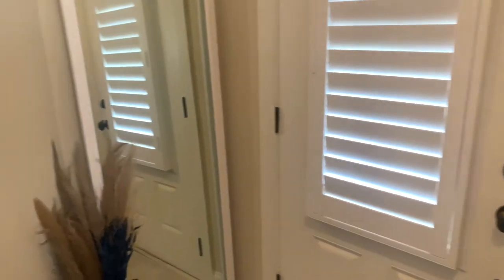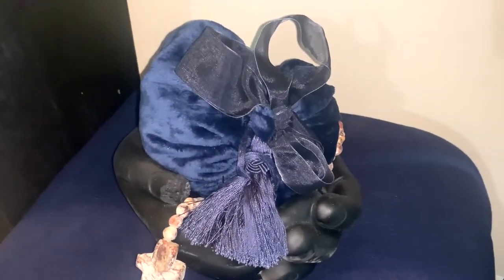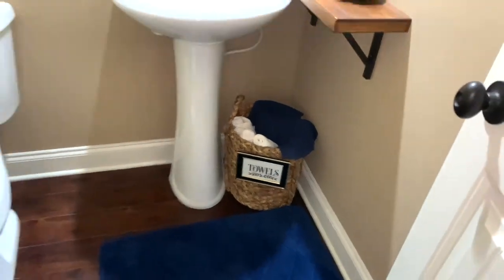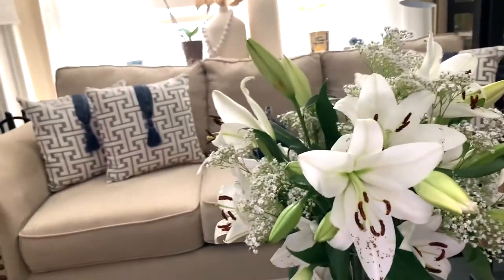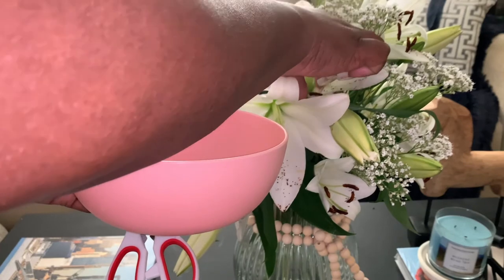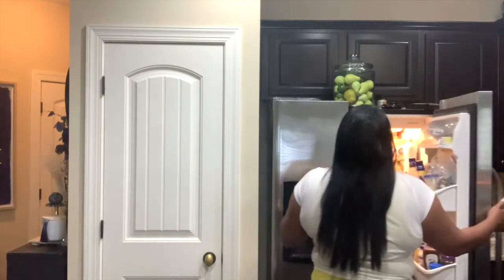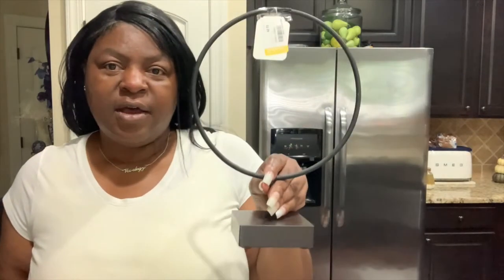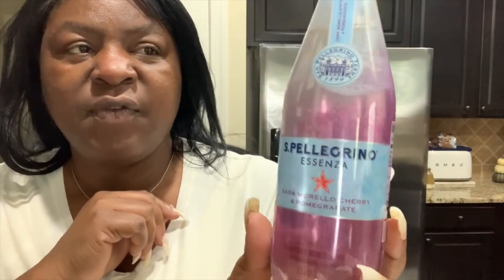VLOG: TARGET SHOP WITH ME | FALL ENTRYWAY | FALL GUEST BATHROOM | JAVY COFFEE | VONDESSA J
Hello My Beautiful People!! Today we are doing a little shopping together, showing the entryway and guest bathroom and we have a sponsor "Javy". Hope you do enjoy! We have two more spaces for the total Fall home tour for 2022.

Love from The VeeHive❤!!!

*My camera: Sony - ZV-1 20.1-Megapixel Digital Camera
*My cell that I use to Vlog: Iphone 12 Pro Max

Intro Video:
"Coupxn" on Snapchat